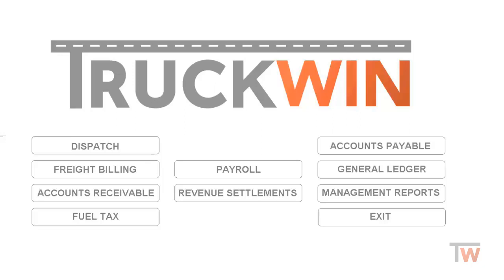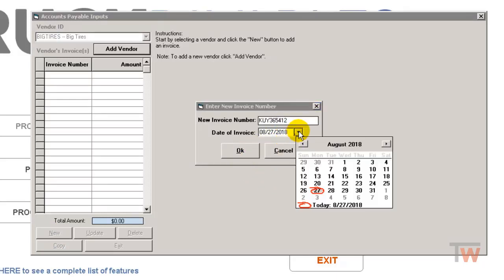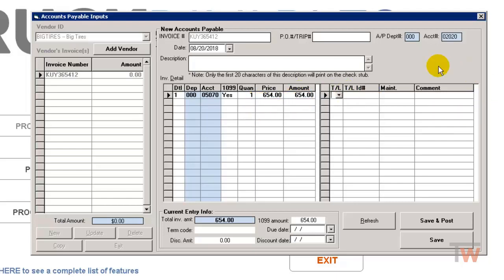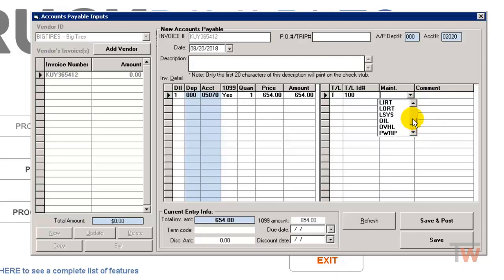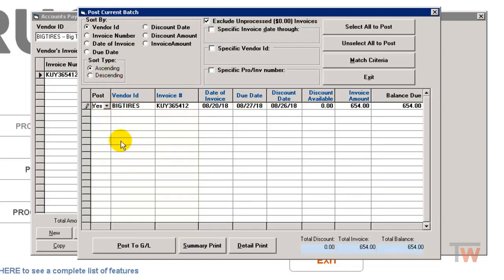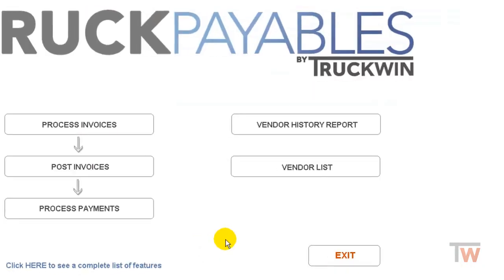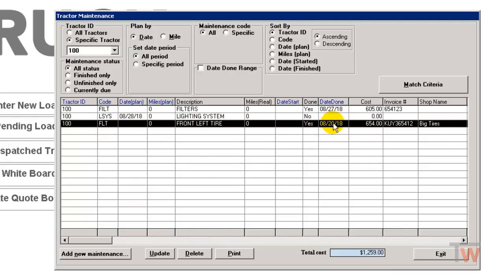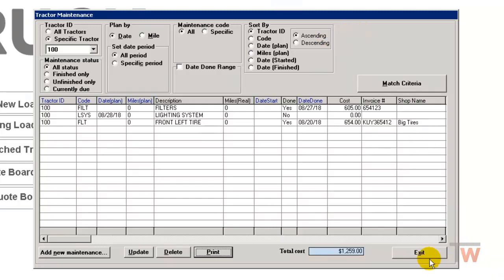Maintenance Invoices From Accounts Payable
This video will show you how you can tie Accounts Payable to your Maintenance in Dispatch and have the invoice information automatically show up.